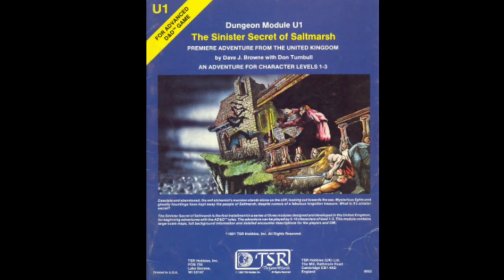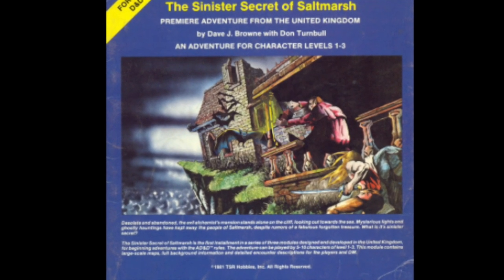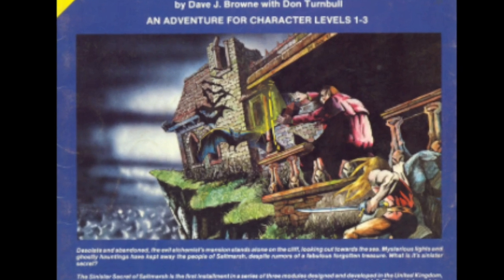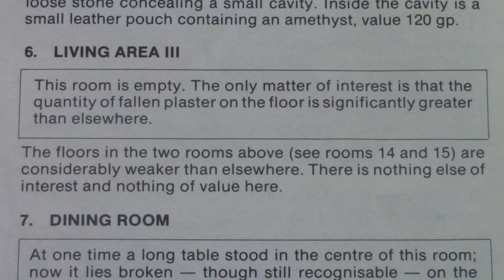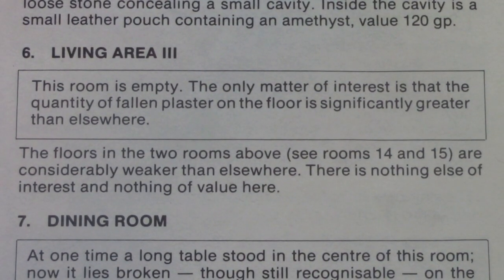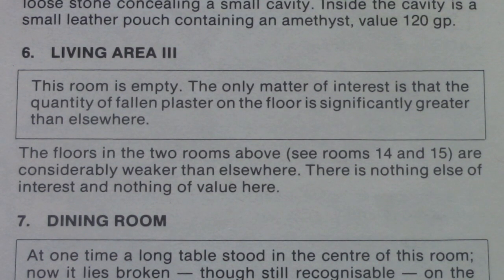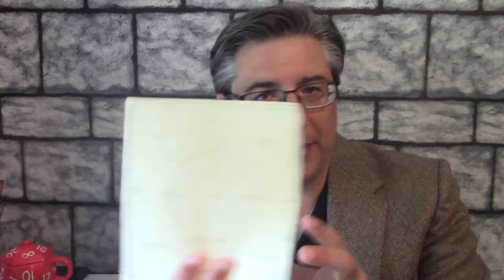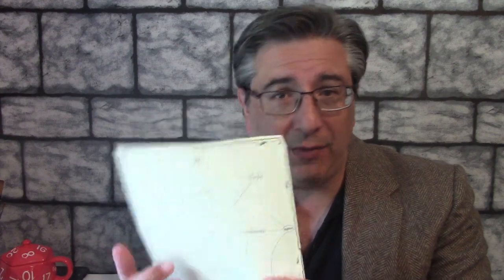DungeonCraft #44: How to Run Mysteries for RPGs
Professor DungeonMaster's tips on how to run mystery adventures for D&D, Pathfinder, and Call of Cthulhu.